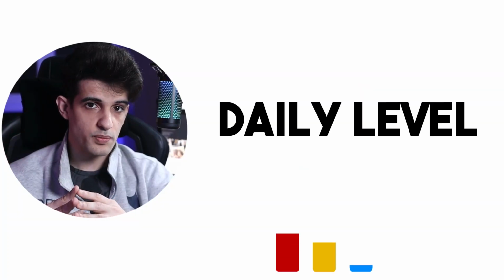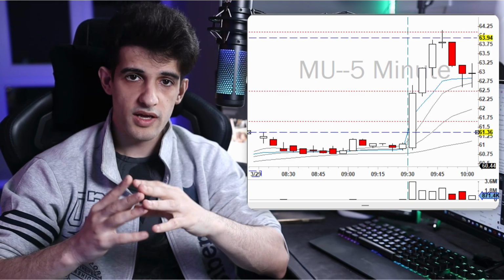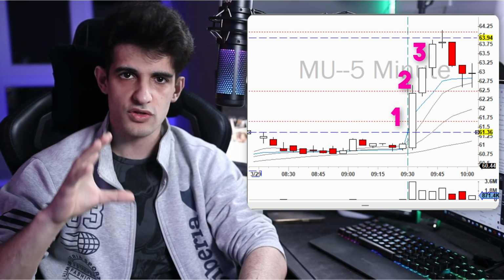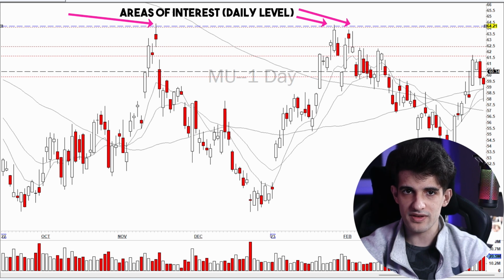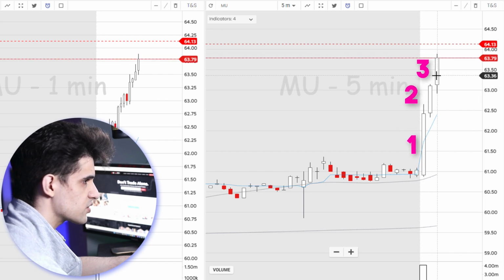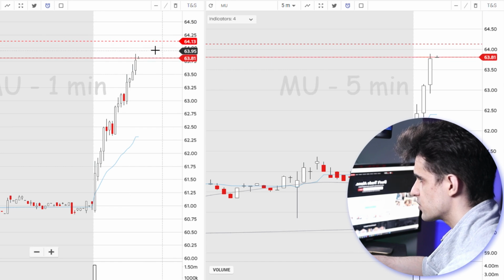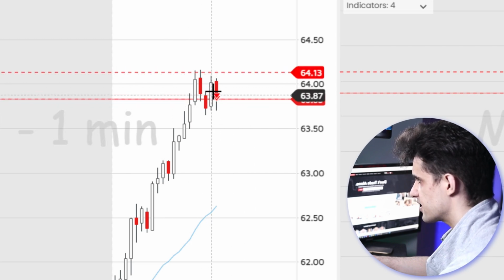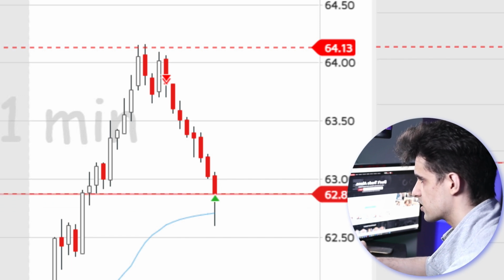Beginner Day Trading Strategy Explained Step by Step